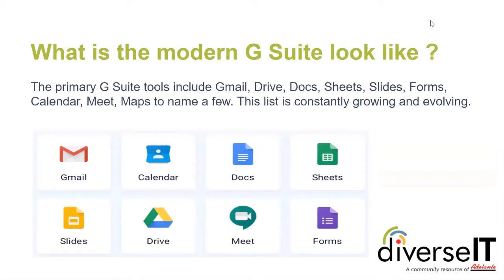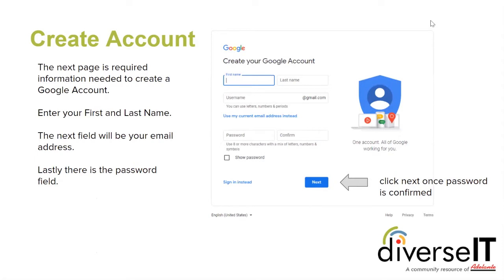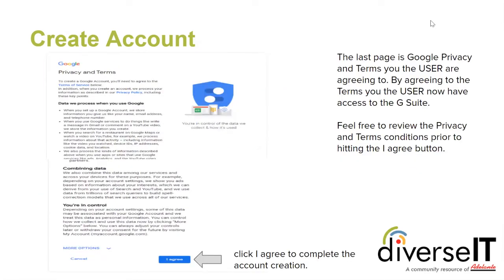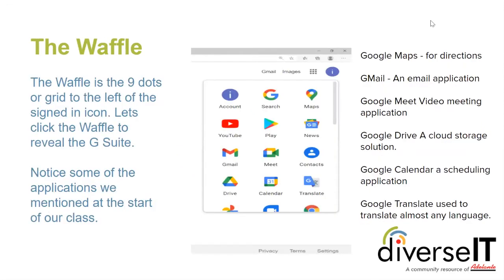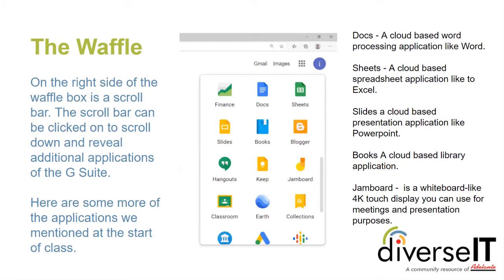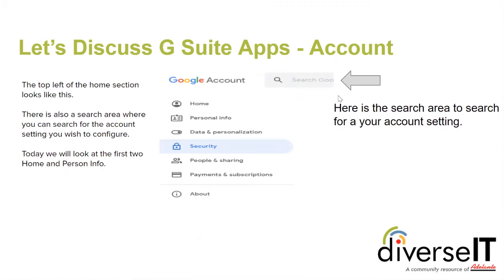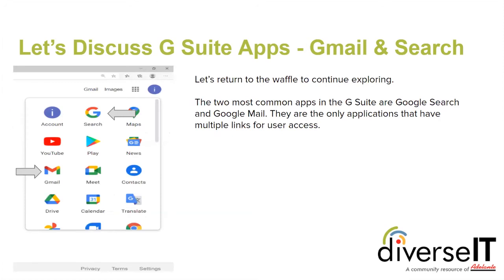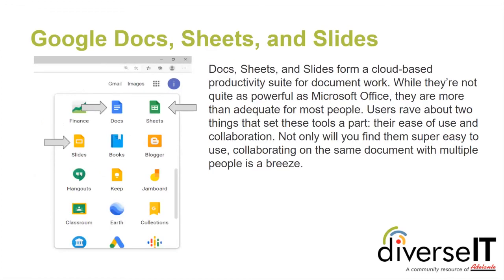Google Suite Introduction